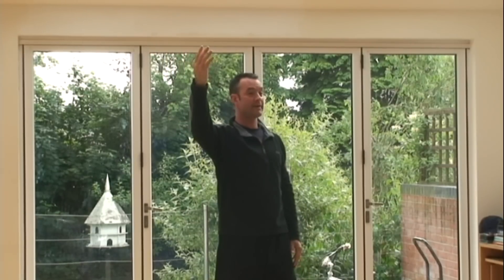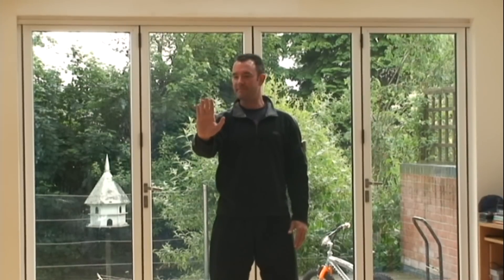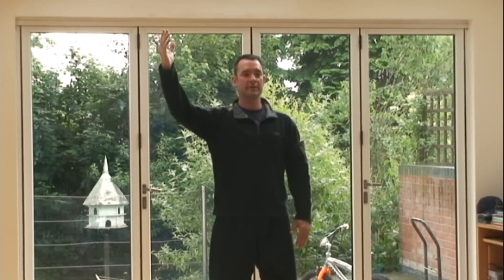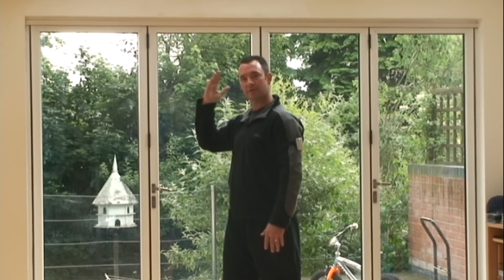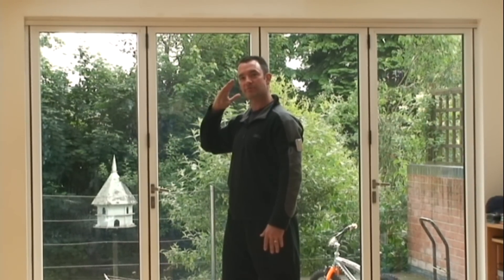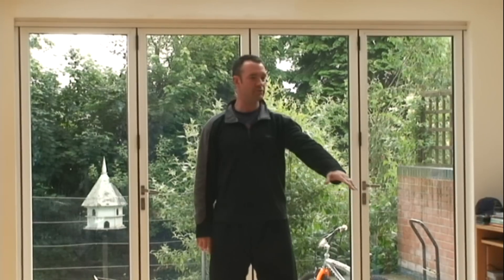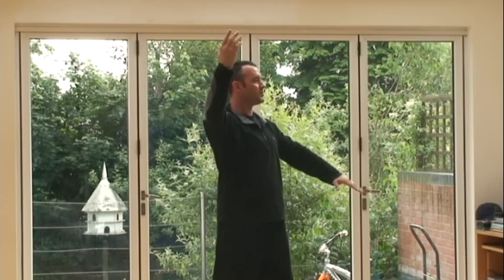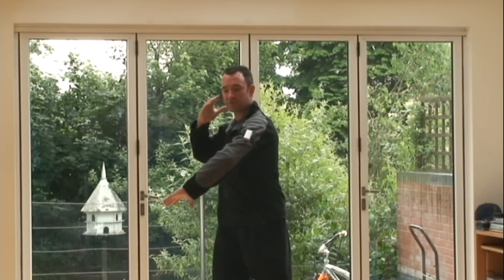Yang 24 - Arms Detail of White Crane to Brush Knee Transition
Detail showing just the arms on the White Crane to Brush Knee Twist Step transition.  This is the "follow me" bit to the lesson.